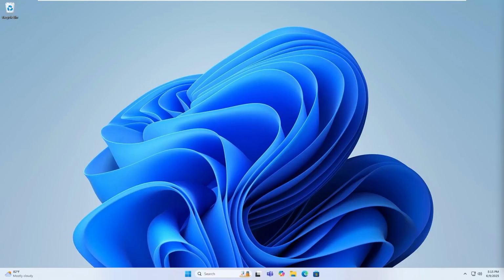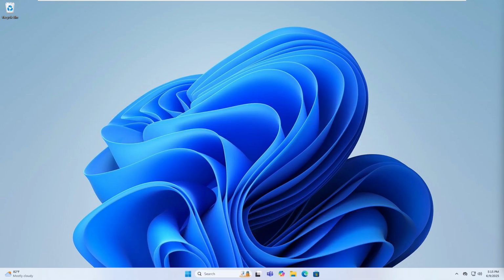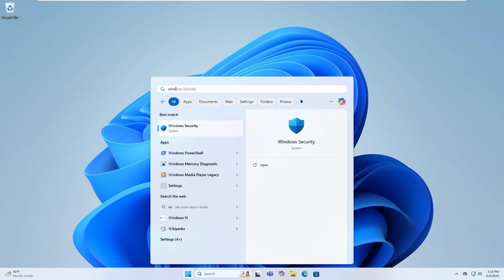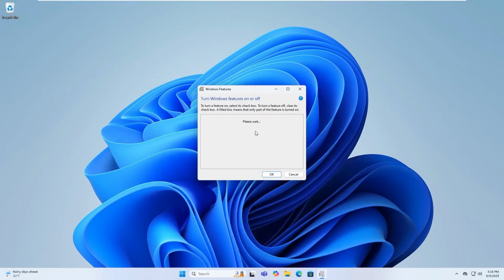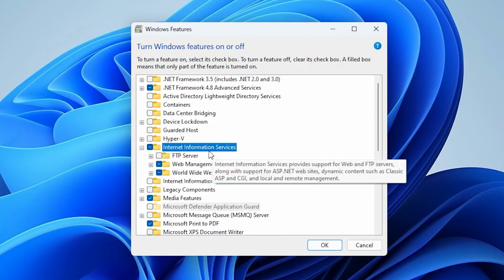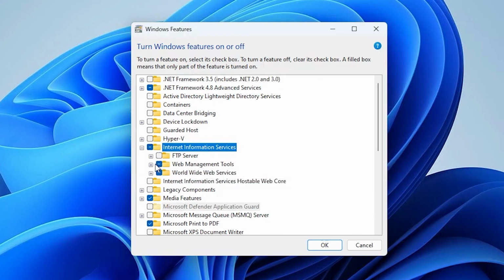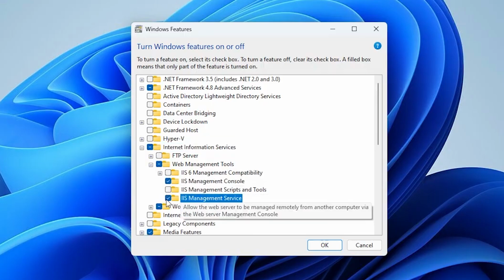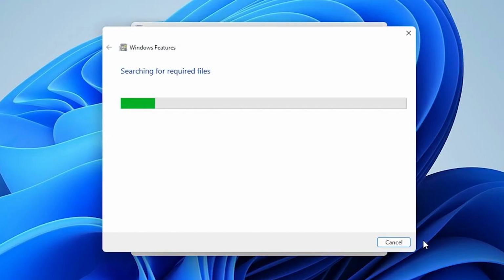Fix 'Unsupported Video Type or Invalid File Path' Error in Windows 11/10!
Running into the "Unsupported video type or invalid file path" error when trying to play videos in your browser or media player? This frustrating issue can interrupt your workflow, break video playback on websites, and prevent local videos from opening correctly.

In this quick troubleshooting guide, we'll show you exactly how to fix this error with proven methods that work on both Windows 11 and Windows 10.

🔹 What You'll Learn in This Video:
✅ What causes the "unsupported video type or invalid file path" error
✅ How to clear your browser cache and reset browser settings
✅ How to re-register system DLLs related to media playback
✅ Tips for checking media player associations and file path accuracy
✅ When to update or reinstall media-related drivers

⏱️ Timestamps:
⏰ 00:00 – Introduction
⏰ 00:26– Step 1: Enable Internet Information Services
⏰ 01:47– Step 2: Restart Your Computer

This error can be caused by corrupted media settings, outdated drivers, or broken file associations. Whether you're streaming online or opening a local file, this guide helps you fix the problem with easy-to-follow steps—no advanced tech skills required.